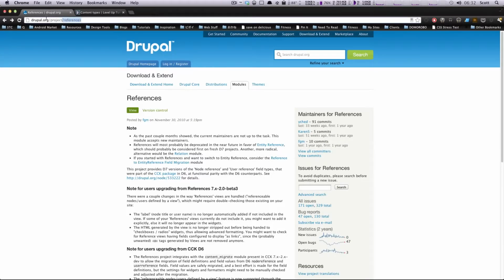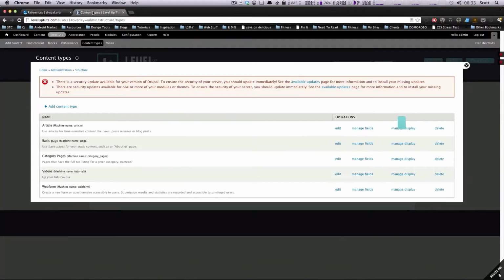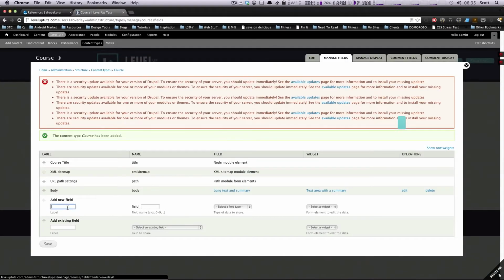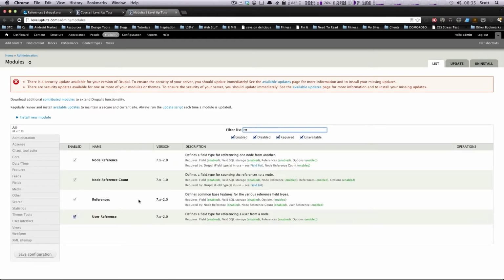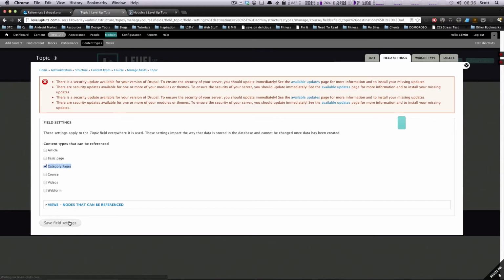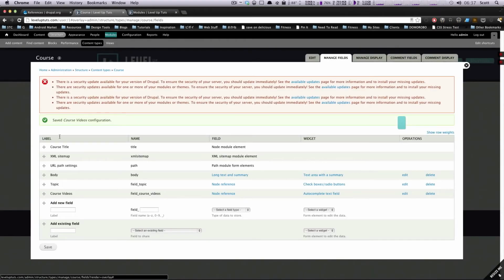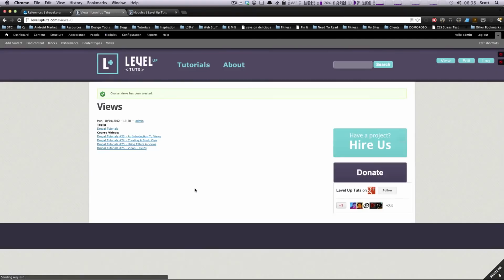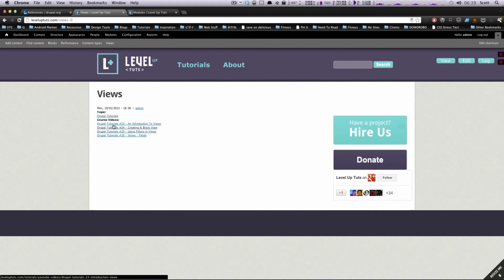Drupal Tutorials #53 Referencing Other Nodes with References